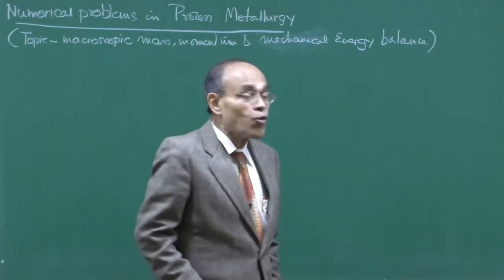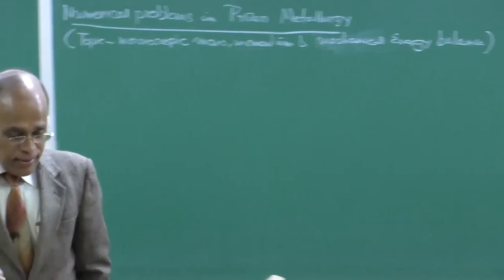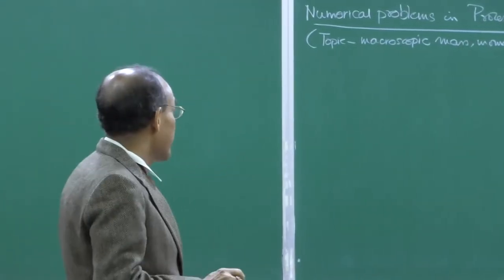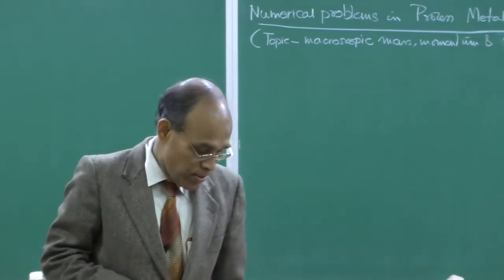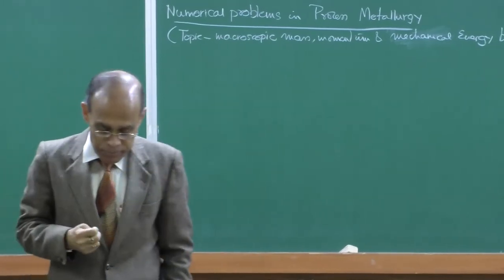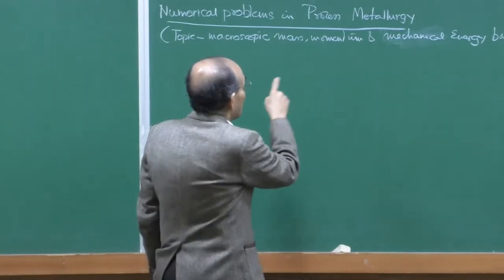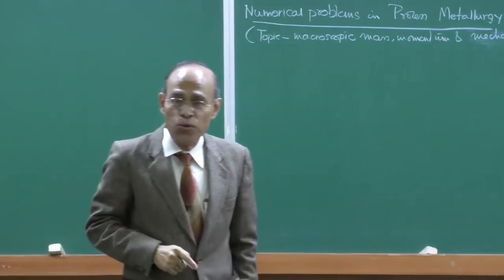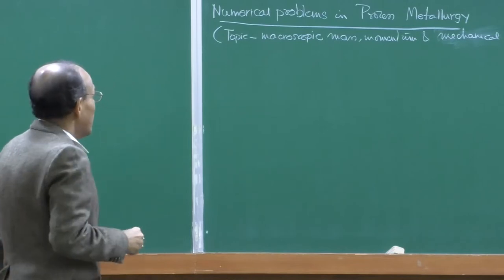LECTURE 10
Problems on macroscopic mass, momentum and  mechanical energy balance are solved and discussed in this lecture.